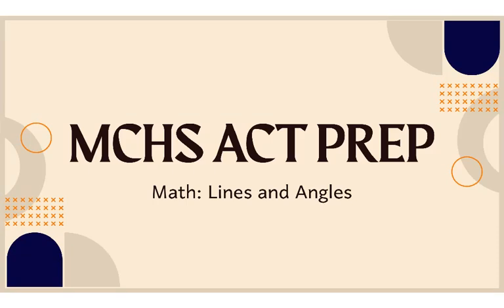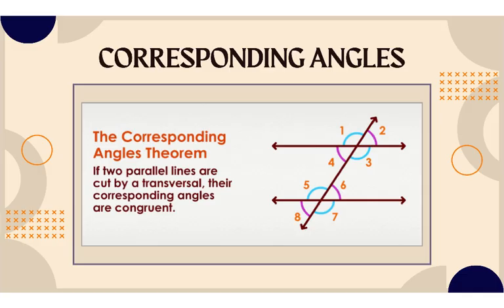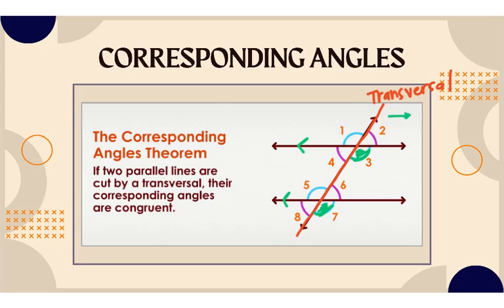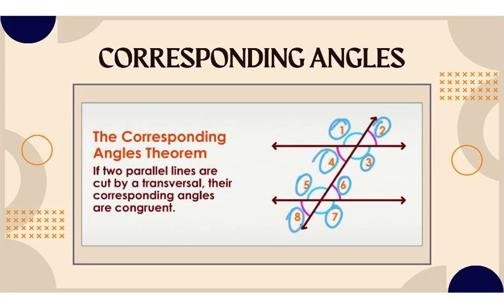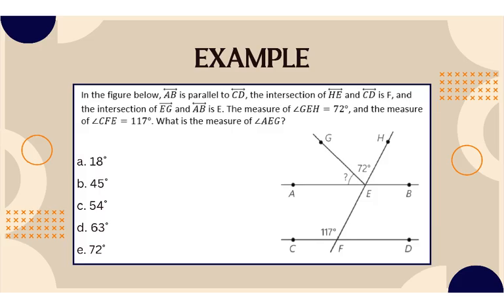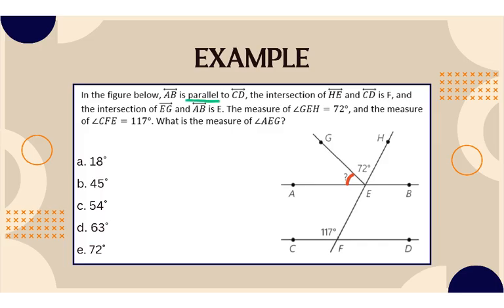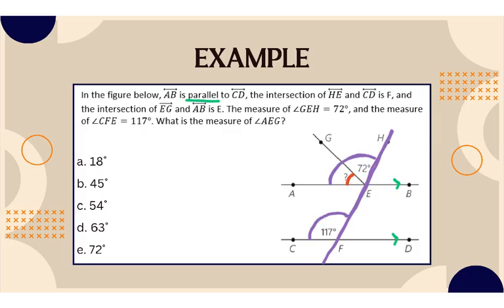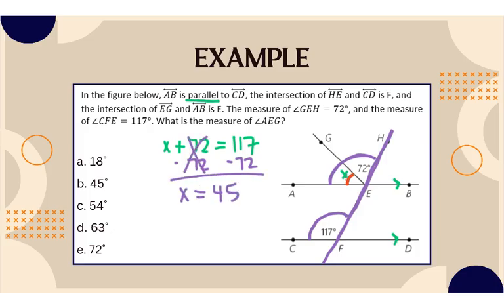Day 9: Math - Lines and Angles Part 2